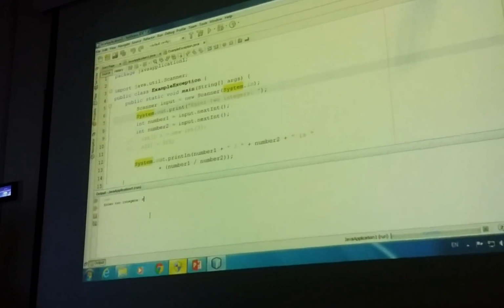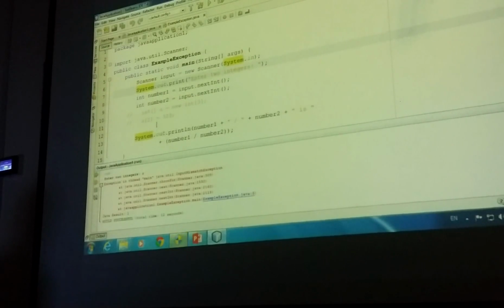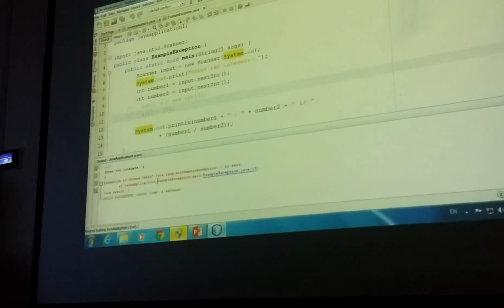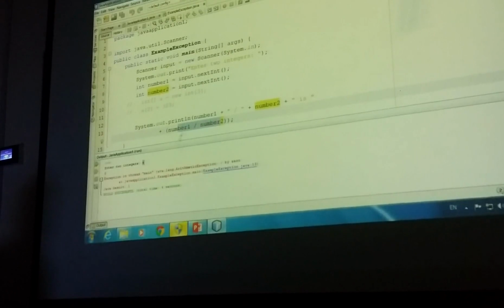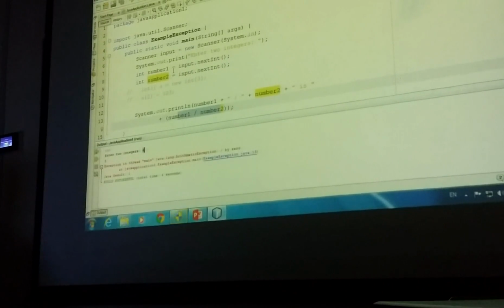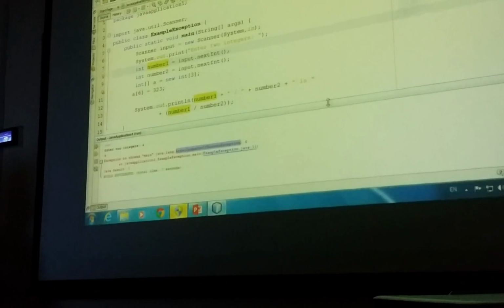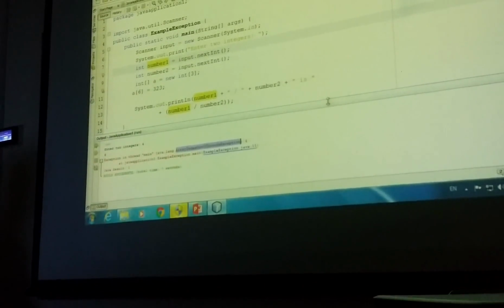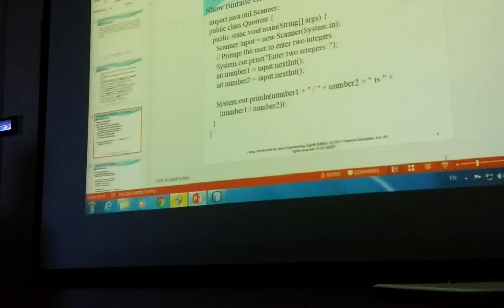Java Exceptions - Explanation using real example!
An exception (or exceptional event) is a problem that arises during the execution of a program. When an Exception occurs the normal flow of the program is disrupted and the program/Application terminates abnormally, which is not recommended, therefore these exceptions are to be handled.